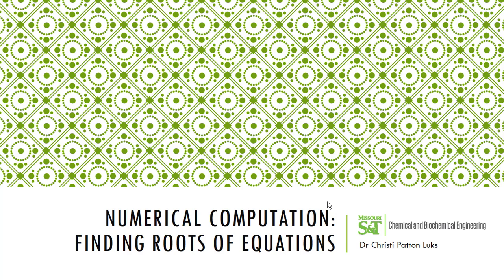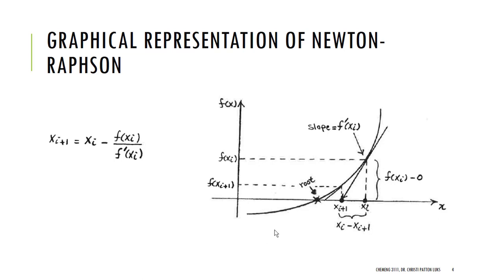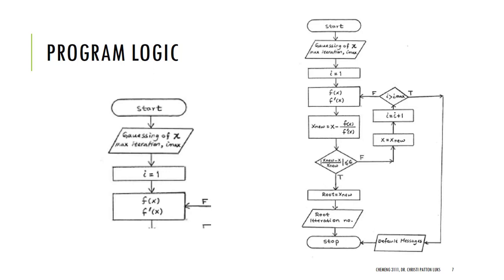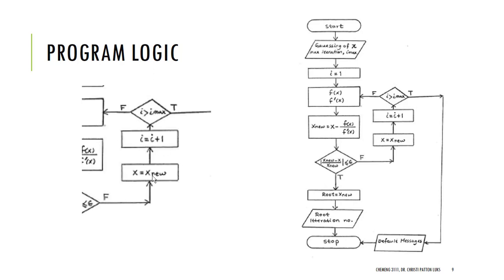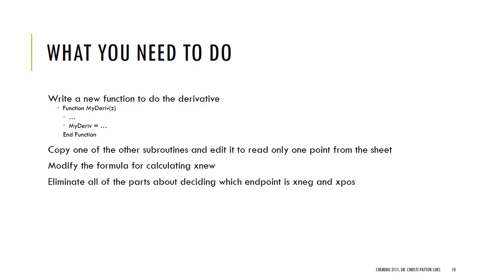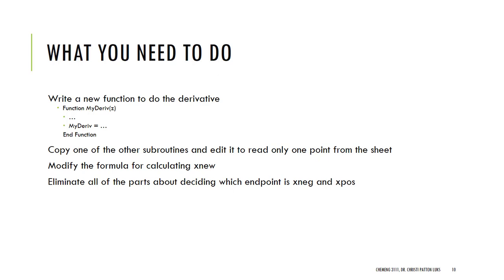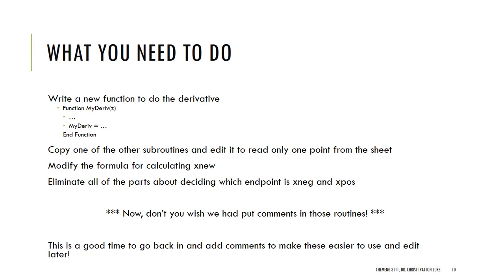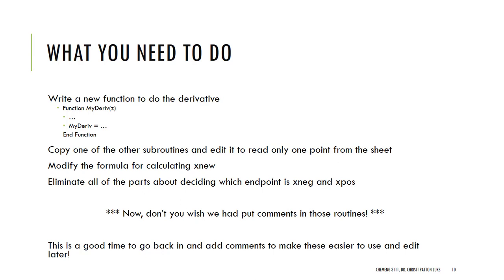2d Part 2 Roots of Equation by Newton-Raphson in VBA